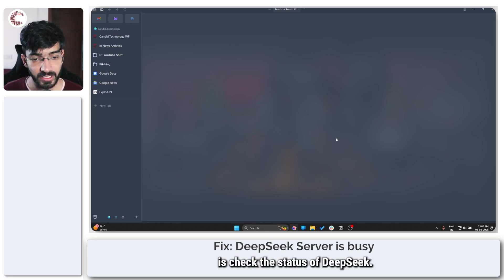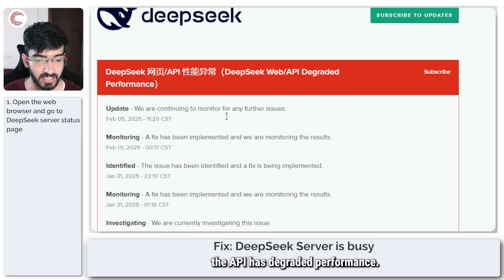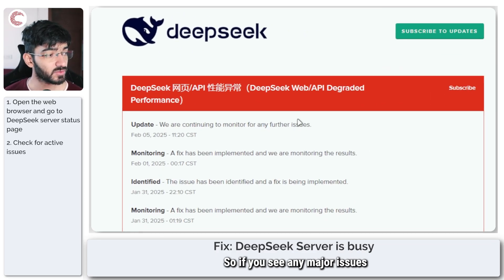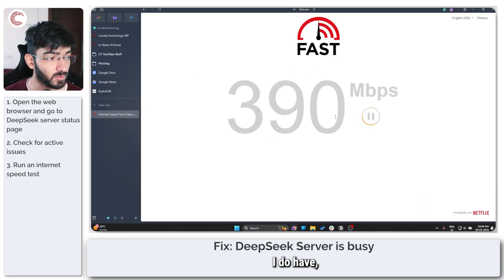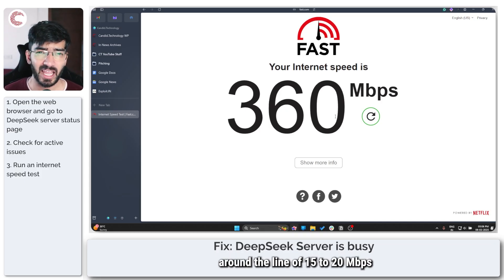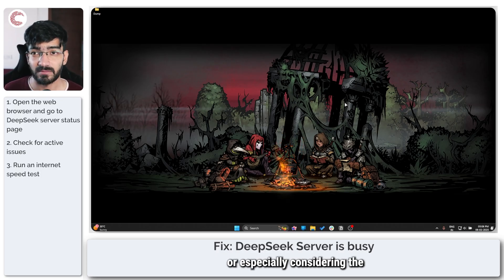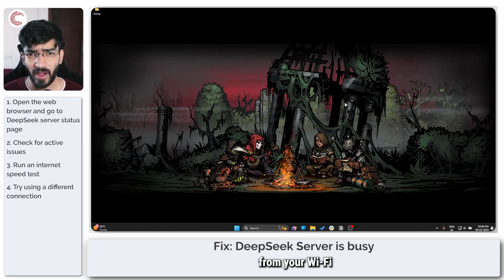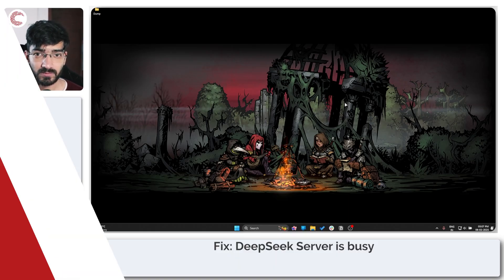What to do to fix 'DeepSeek Server is Busy' error?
Here is what to do fix 'DeepSeek Server is busy' error.